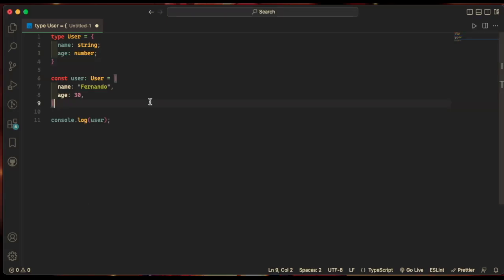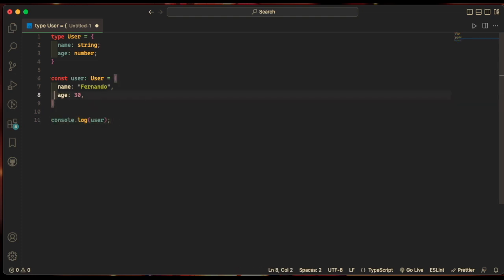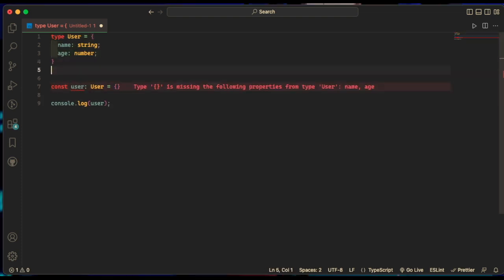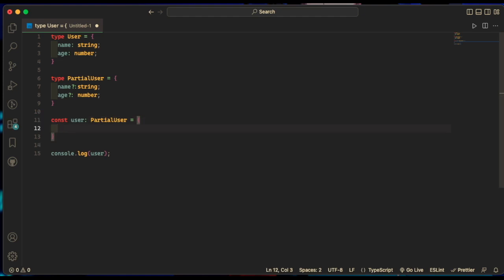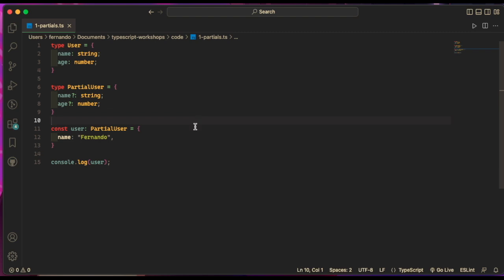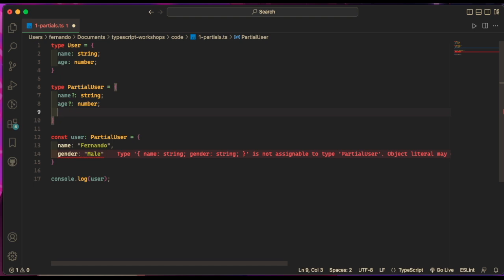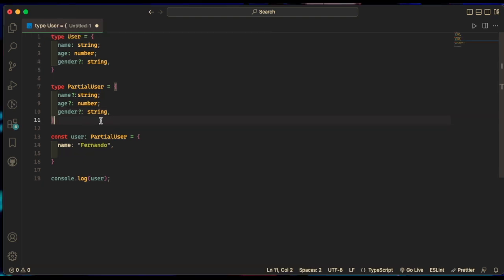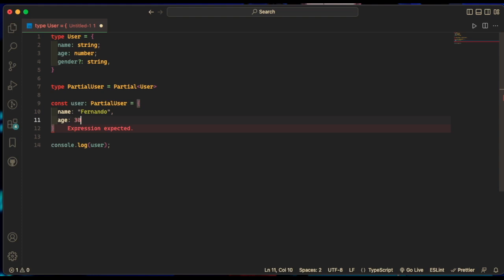[ENG] Use Partials to create fillable data in Typescript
We're gonna learn how to use Partial types in Typescript to take the required properties of your types optionals, allowing you to reuse the same types for the cases where you may not have all the data.